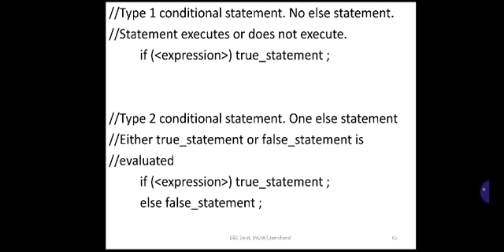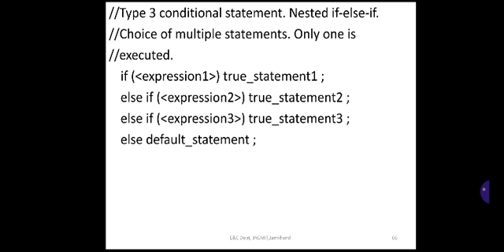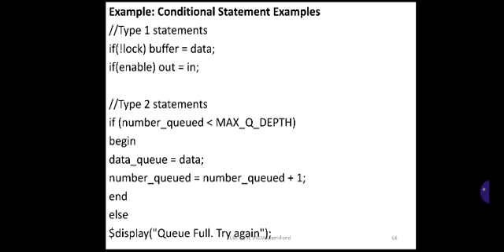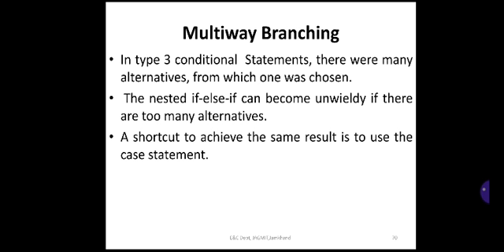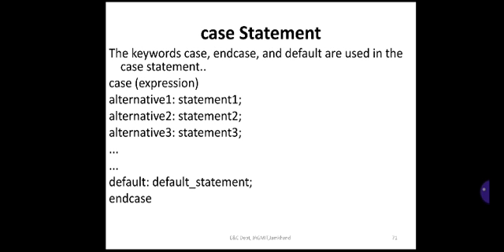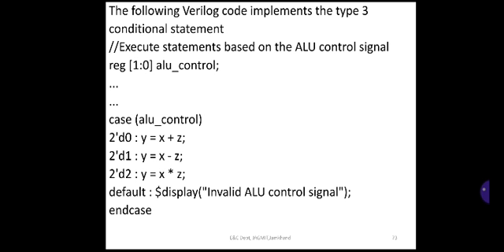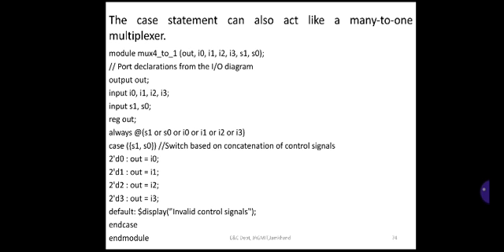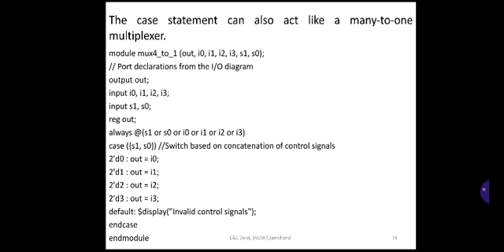18EC56 M4 C6